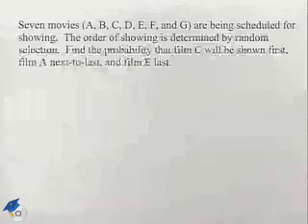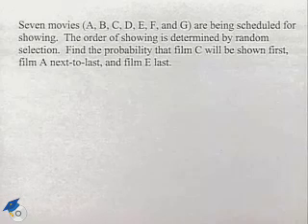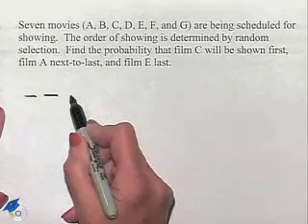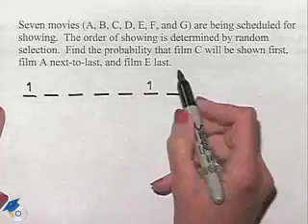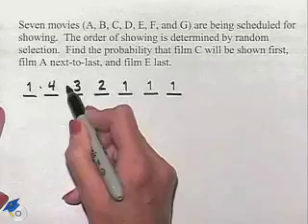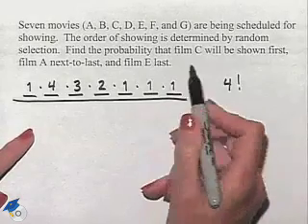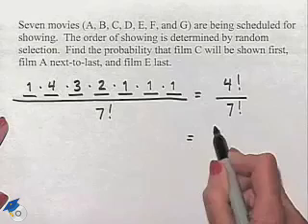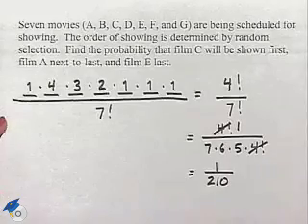Blitzer Thinking Mathematically Ch 11 Ex 11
A professor solves a probability problem involving movie schedules.